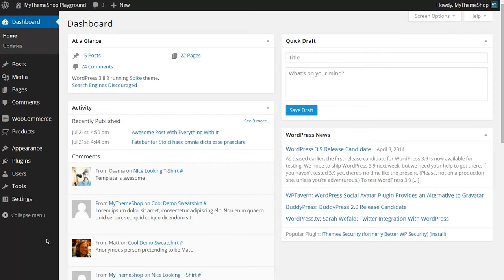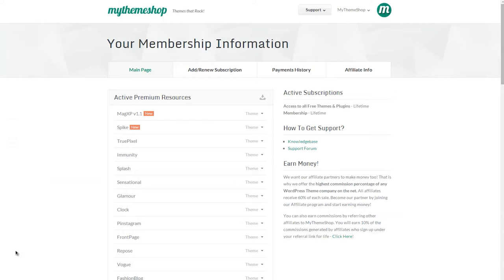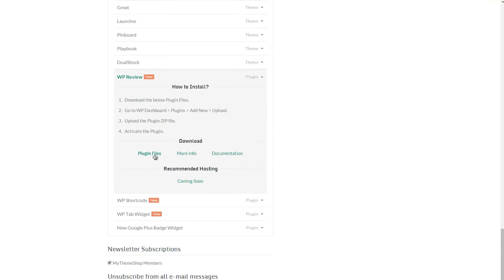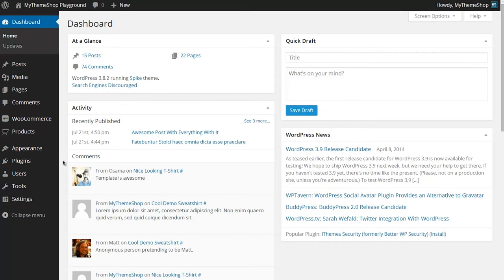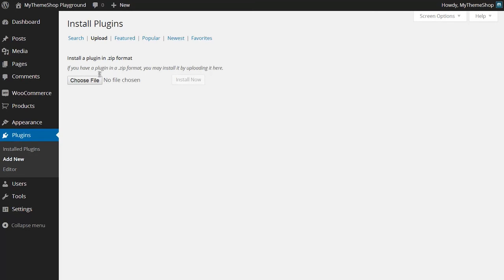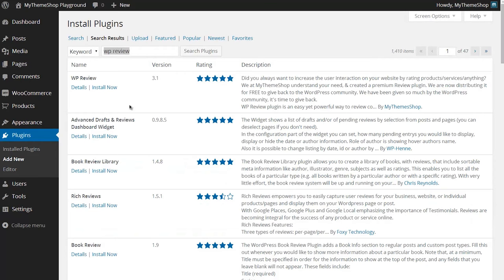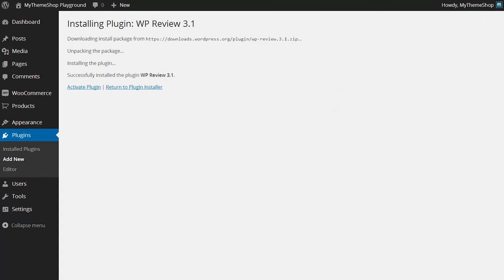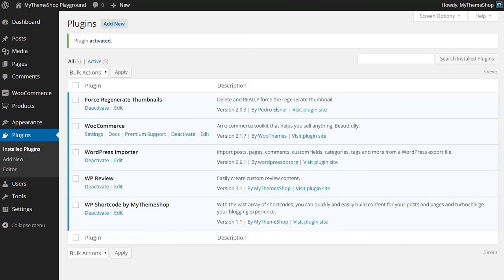How to Install a WordPress Plugin - MyThemeShop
This walkthrough will show you how to install a WordPres Plugin, tutorial by MyThemeShop theme properly. For any further assistance, please head over to our Support forum